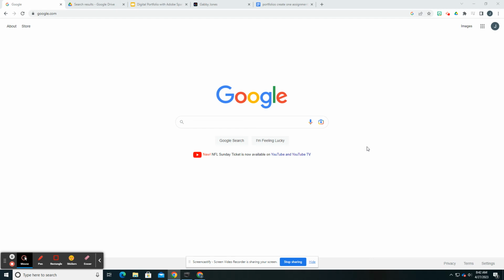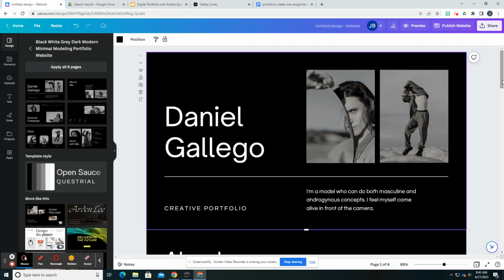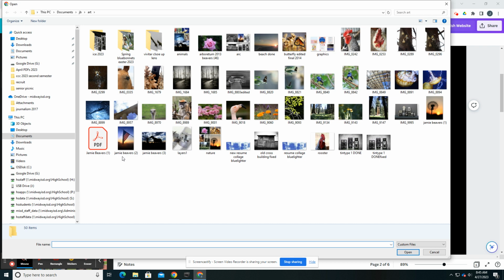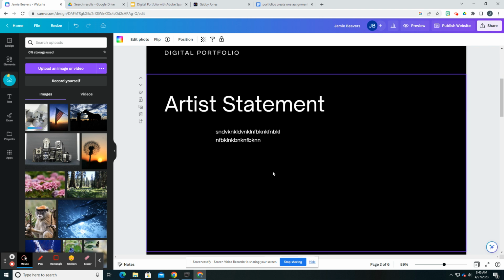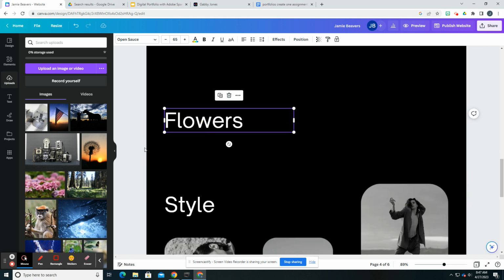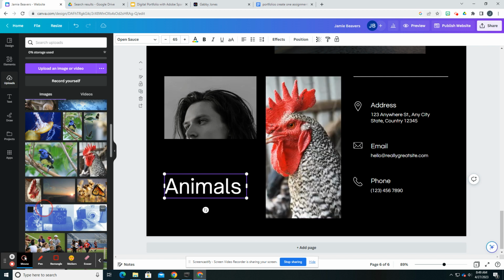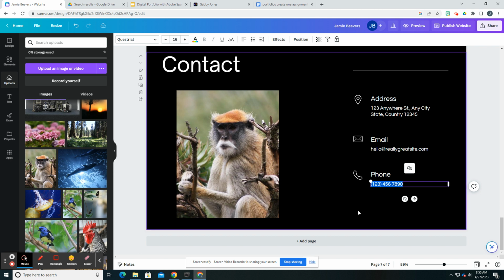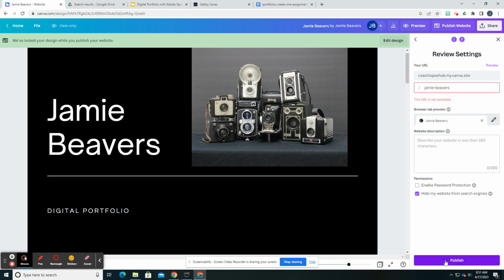Digital Portfolio Instructions for CP1 Using Canva Website Portfolio Maker